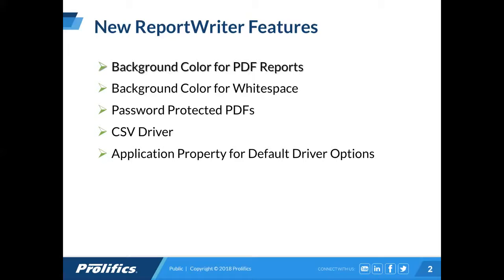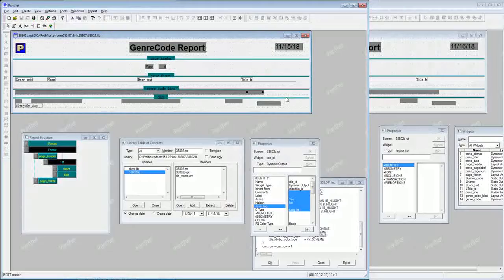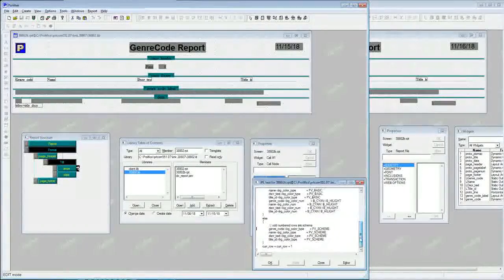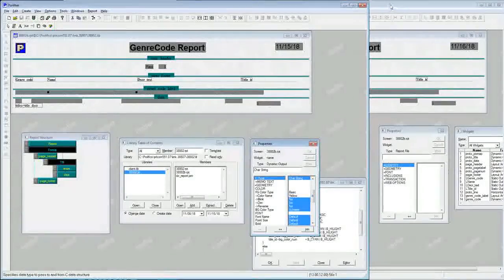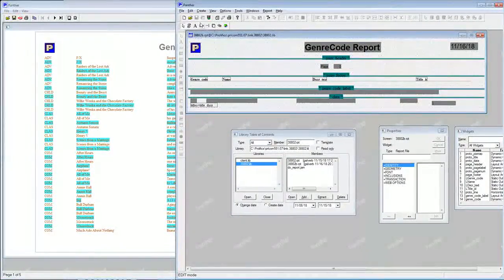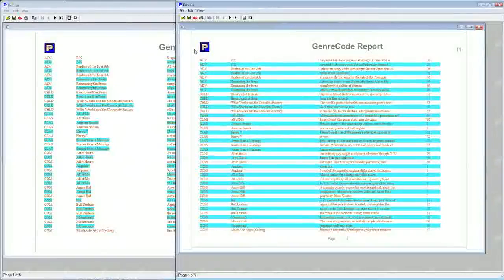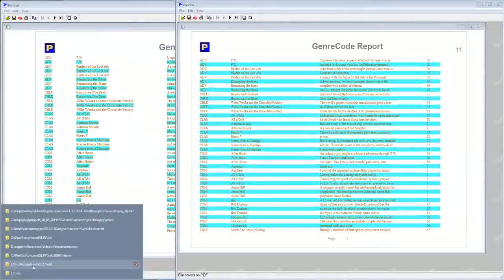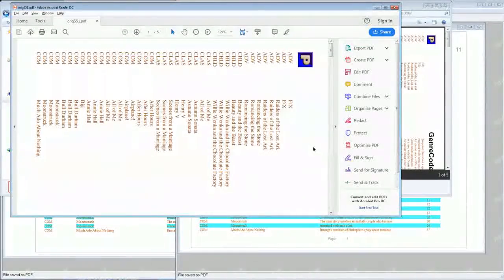Panther Report Writer - Background Colour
Demo of our latest update about adding background colour to the pdf report writer.